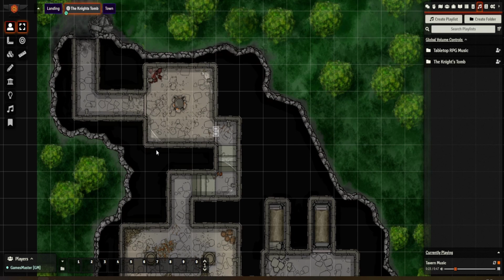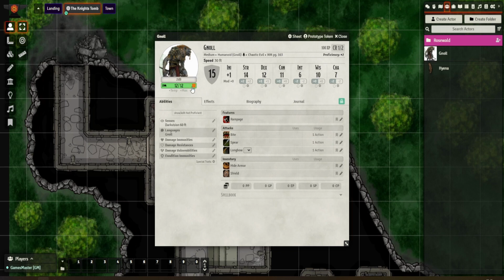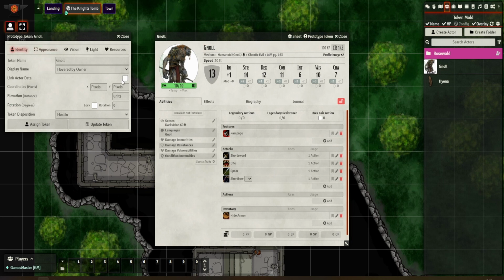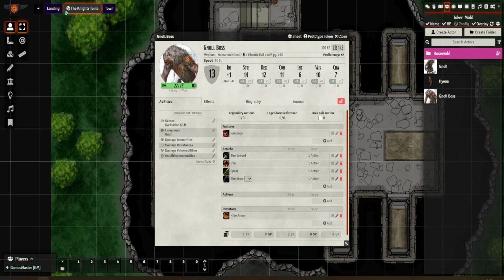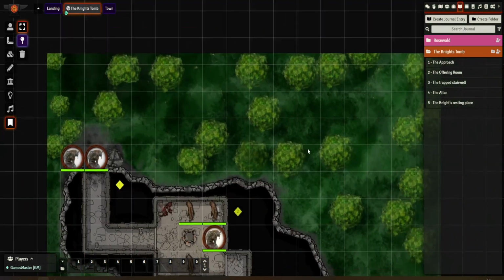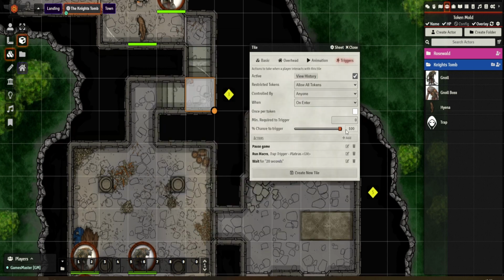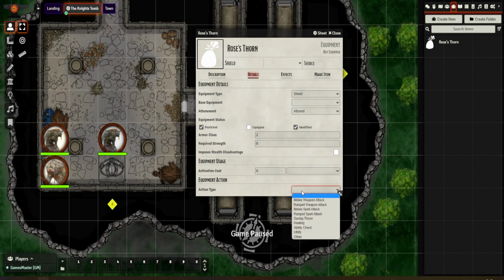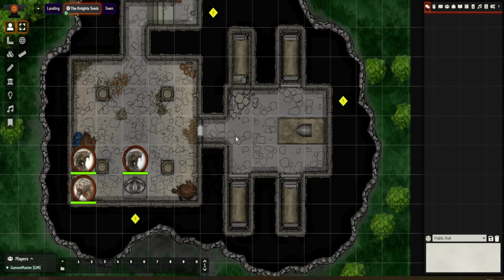Rosewald Building a campaign in Foundry VTT - Part 4 - The Knight's Tomb part II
This week, I complete the Knight's Tomb by:

-  Adding NPCs to the location
- Modifying an NPC
- Creating a trap tile
- Creating a magic item

01:22 - Updated module list
01:38 - Adding an NPCs from the compendium
02:00 - Using Tozenizer
04:24 - Modifying the NPC
08:44 - Adding Token Mold
11:56 - Making a Gnoll boss
18:33 - Making a trap using Monk's Active Tiles
26:48 - Making a magic item using Magic item
33:07 - Outro

𝐌𝐮𝐬𝐢𝐜

Intro
Fjeld by Alexander Nakarada

Outro
Towards the Horizon by Alexander Nakarada